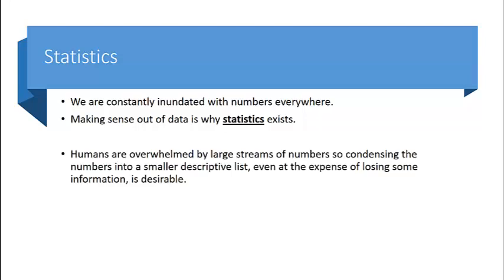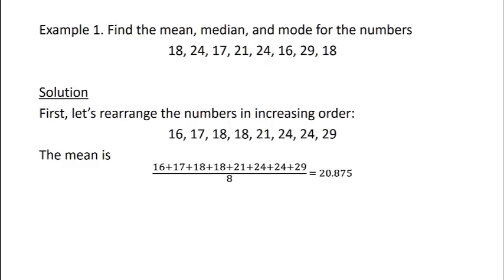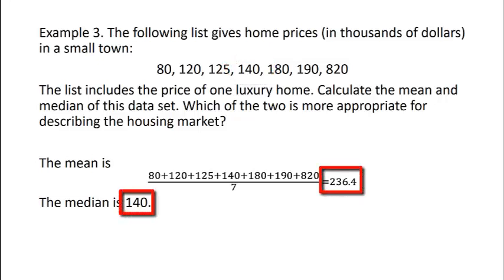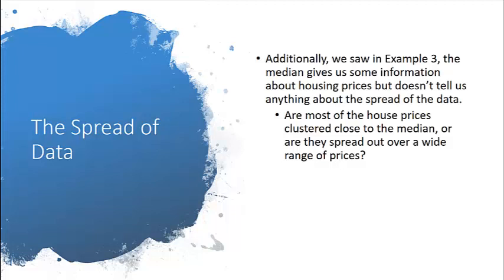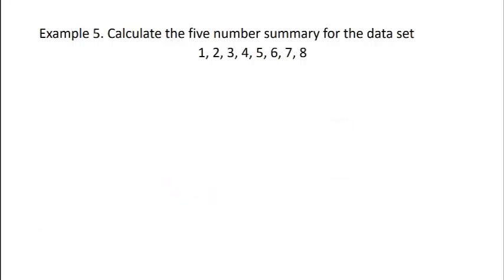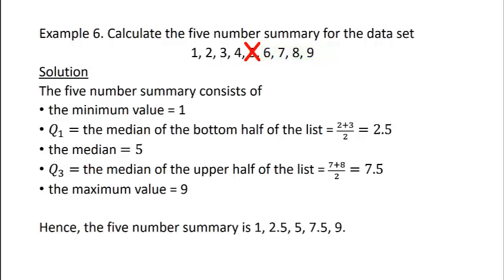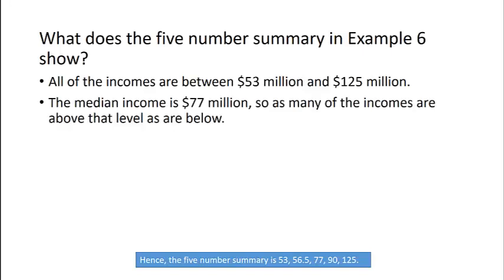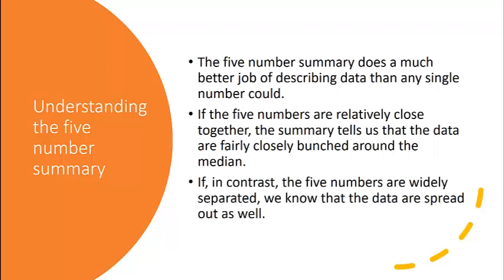The Five Number Summary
Summarizing Data (Part 1): After a quick review of mean, median, and mode, we discuss how to use the five number summary to describe the spread of data.